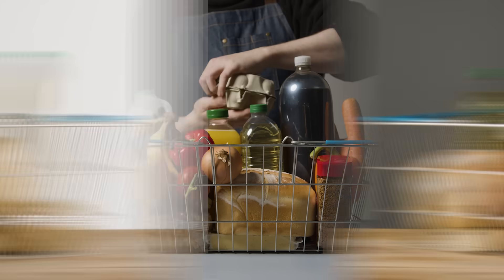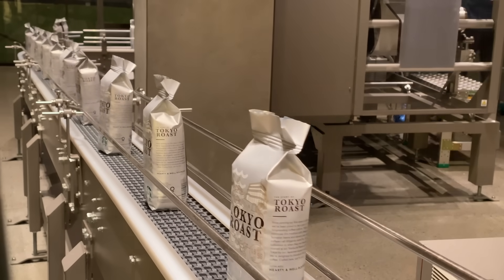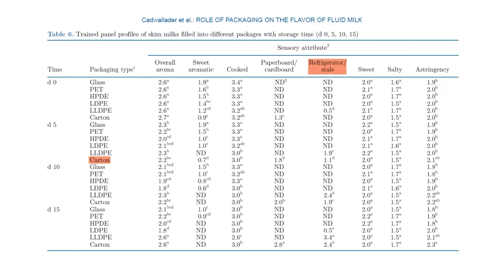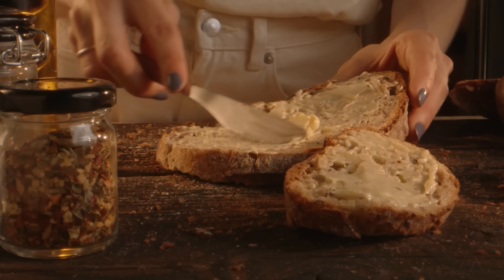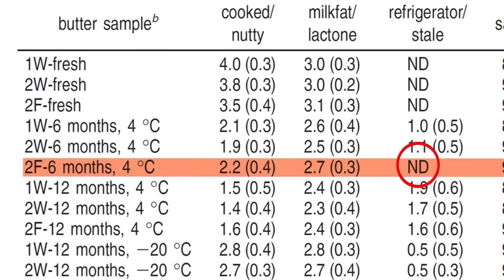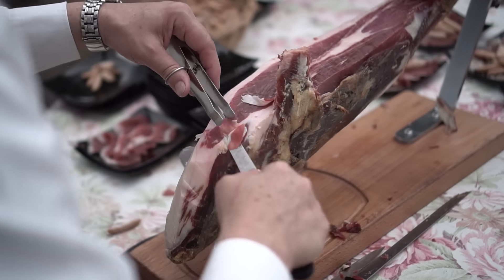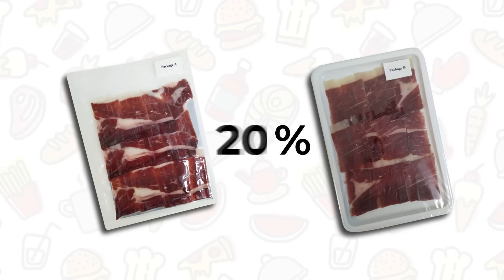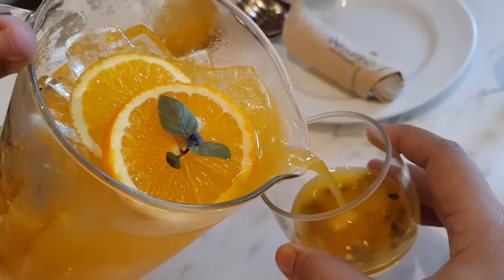Does Packaging Actually Change the Taste of Food?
🤔 Ever wondered why some foods taste better or fresher—even when stored the same way? It might not just be the ingredients; it could be the packaging! 📦

In this video, we dive into the science of how packaging changes the way food tastes:
🥛 Why milk in paperboard cartons has off-flavors.
🧈 How butter wrapped in aluminum foil stays flavorful longer.
🍖 Why Iberian ham smells and tastes different depending on its packaging.
🍊 And why packaging sometimes doesn't matter—like with orange juice!

We’ll explore concepts like flavor migration and the impact of packaging materials on food. Plus, there’s a surprising twist when it comes to consumer preferences!

0:00 Introduction
0:47 Milk’s Cardboard Conundrum
3:18 Butter’s Battle with Wrappers
5:20 Ham: Packaging Shapes Taste and Perception
7:15 Orange Juice: Sometimes, Packaging Doesn’t Matter

✅ What is flavor migration?
Flavor migration happens when flavor molecules move between food and its packaging. 🌟 For example, milk in paperboard cartons can absorb compounds like styrene, leading to stale or cardboard-like flavors.

❌ Does packaging always change how food tastes?
Not always! 🍊 In some cases, like with orange juice, even if flavor molecules shift due to packaging, the overall taste might stay the same because the changes are too small to detect.

✅ Which packaging keeps butter tasting fresh?
Aluminum foil is the winner! 🧈 Foil-wrapped butter keeps its creamy, nutty flavor much longer compared to wax paper, which can transfer off-flavors over time.

❌ Do consumers always prefer better-tasting packaging?
Surprisingly, no! 👀 With products like Iberian ham, people often choose packaging based on appearance or habit, even if it doesn’t enhance the flavor.

✅ Why does packaging matter for food science?
Packaging isn’t just about protecting food—it impacts taste, aroma, and even consumer choices! 🧪 Understanding it can help you make smarter decisions about what you eat.